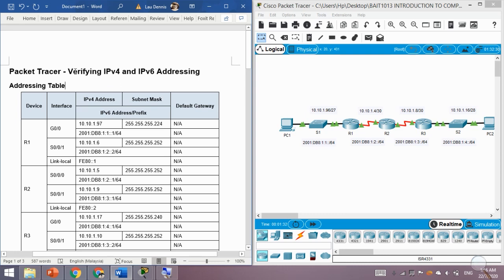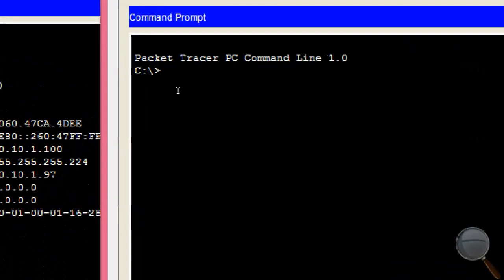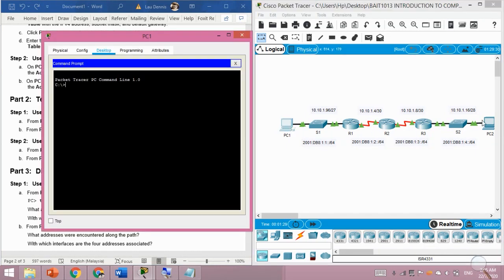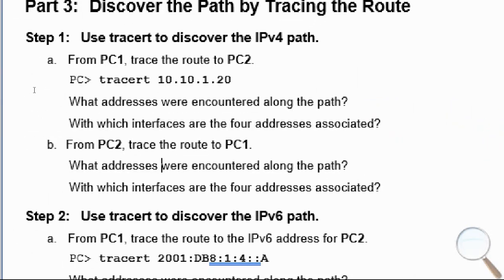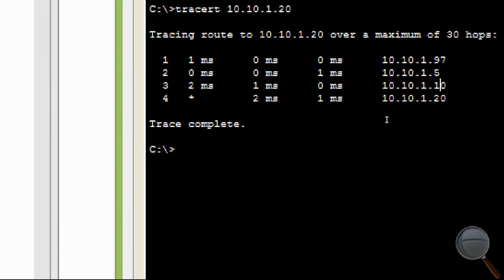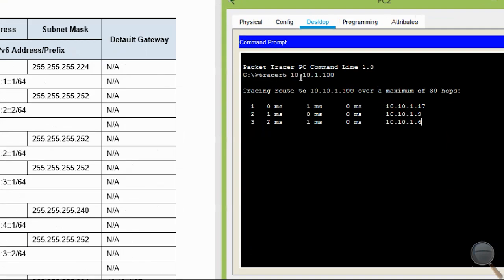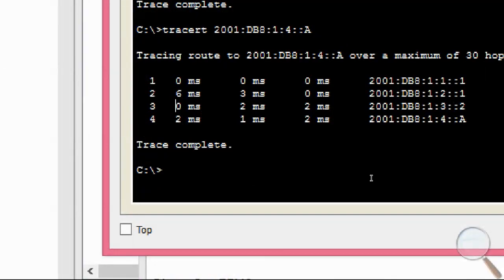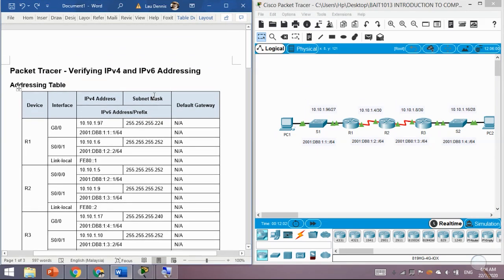Packet Tracer 7.3.2.5 Demonstration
This practical demonstration is done by Dennis. He has a good delivery method and good explanation.

Introduction to CCNA 200-301 by Ts.Carolyn Ting, 15 years of experience in teaching Industrial and Networking Academy, certified CCNP R&S, CCAI, Cisco ITQ, CCNA R&S, CCNA Security, Cisco Council Members..etc.